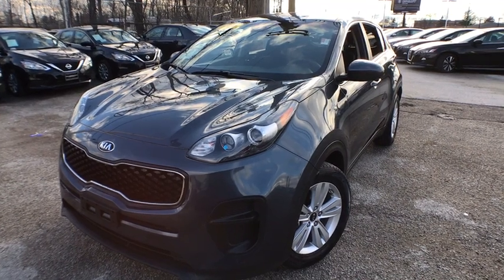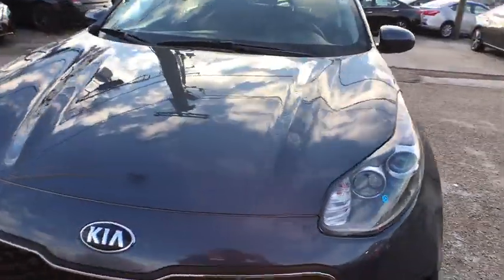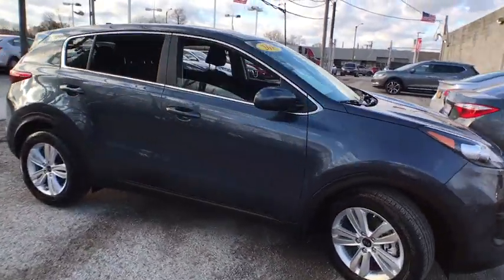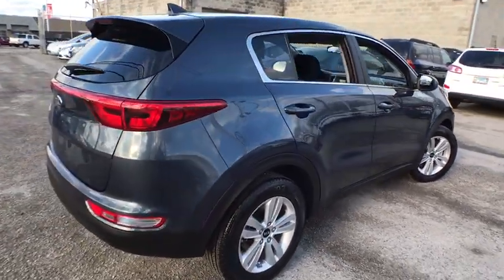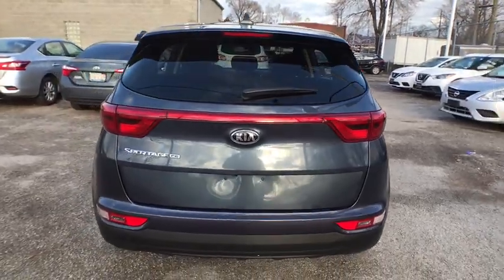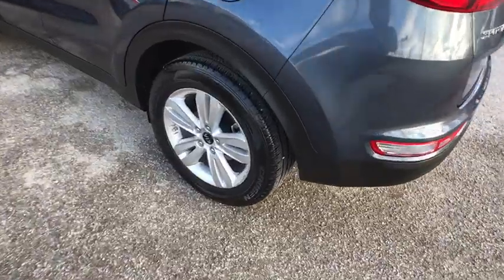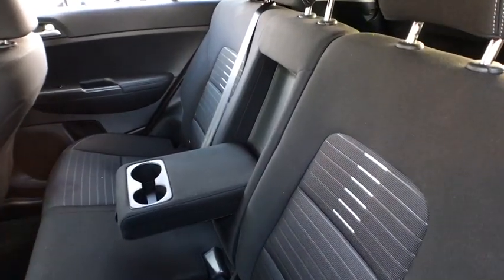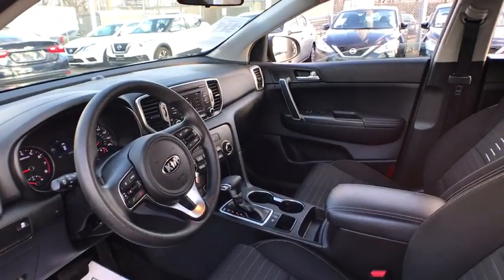2018 Kia Sportage Chicago, Matteson, Oak Lawn, Orland Park, Countryside IL P11766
Pacific Blue [LISTING TYPE] 2018 Kia Sportage available in Chicago, Illinois at Western Ave Nissan. Servicing the Matteson, Oak Lawn, Orland Park, Countryside IL area.

Scores 30 Highway MPG and 23 City MPG! This Kia Sportage delivers a Regular Unleaded I-4 2.4 L/144 engine powering this Automatic transmission. PACIFIC BLUE, CARPET FLOOR MATS, BLACK, CLOTH SEAT TRIM -inc: YES Essentials.* This Kia Sportage Features the Following Options *Wheels: 17 Alloy, Wheels w/Silver Accents, Vinyl Door Trim Insert, Variable Intermittent Wipers, Urethane Gear Shift Knob, Trip Computer, Transmission: Electronic 6-Speed Automatic w/OD -inc: sportmatic shifting,, Transmission w/Driver Selectable Mode, Tires: P225/60R17, Tailgate/Rear Door Lock Included w/Power Door Locks.* Stop By Today *Come in for a quick visit at Western Avenue Nissan, 7410 S Western Ave, Chicago, IL 60636 to claim your Kia Sportage!
BLACK  CLOTH SEAT TRIM  -inc: YES Essentials,CARPET FLOOR MATS,PACIFIC BLUE,Front Wheel Drive,Power Steering,ABS,4-Wheel Disc Brakes,Brake Assist,Aluminum Wheels,Tires - Front All-Season,Tires - Rear All-Season,Power Mirror(s),Rear Defrost,Privacy Glass,Intermittent Wipers,Variable Speed Intermittent Wipers,Rear Spoiler,Power Door Locks,Daytime Running Lights,Automatic Headlights,AM/FM Stereo,Satellite Radio,MP3 Player,Bluetooth Connection,Auxiliary Audio Input,Steering Wheel Audio Controls,Bucket Seats,Pass-Through Rear Seat,Rear Bench Seat,Adjustable Steering Wheel,Trip Computer,Power Windows,Keyless Entry,Cruise Control,A/C,Cloth Seats,Driver Vanity Mirror,Passenger Vanity Mirror,Security System,Traction Control,Stability Control,Front Side Air Bag,Tire Pressure Monitor,Driver Air Bag,Passenger Air Bag,Front Head Air Bag,Rear Head Air Bag,Passenger Air Bag Sensor,Child Safety Locks,Back-Up Camera